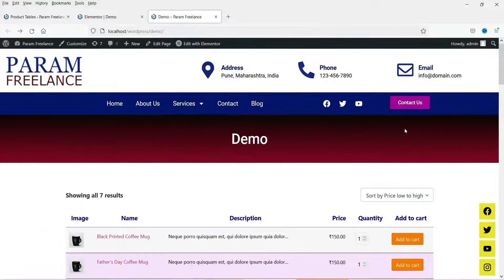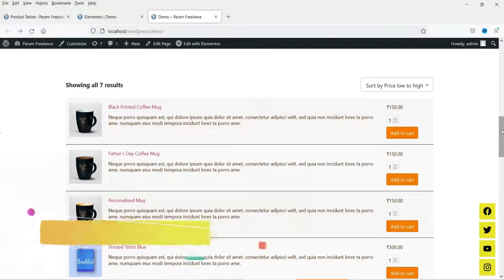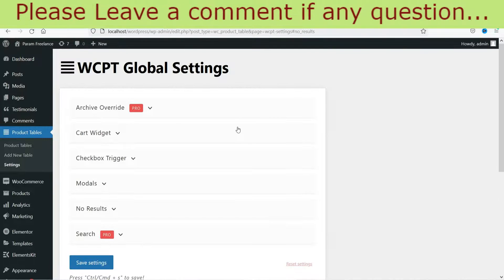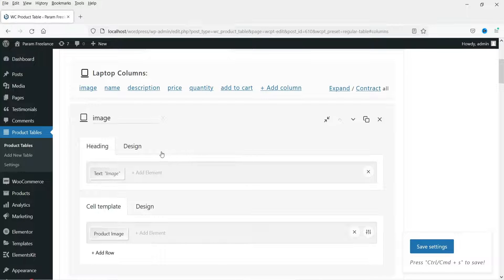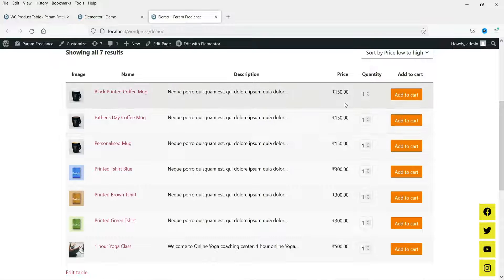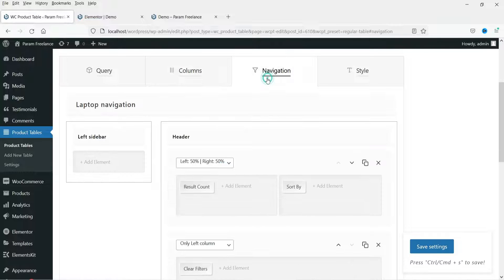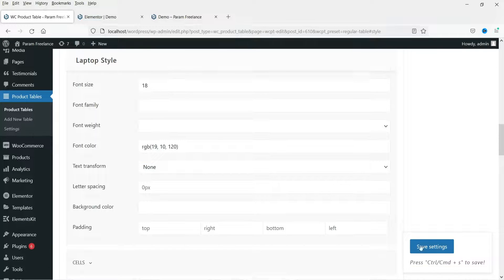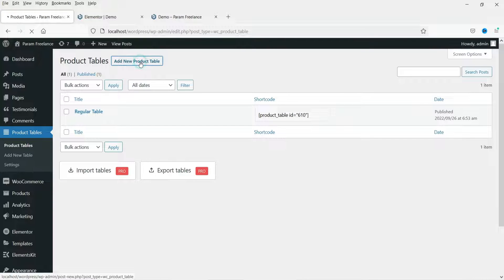Best Free WooCommerce Product Table Plugin Tutorial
In this video, we will install the best free woocommerce product table plugin. I have found that this is one of the best free plugin to create woocommerce product table. It is fully customizable. You can change the color, background color, font size, color and other style settings in this free plugin. You can also add or remove columns and product elements to show in the product table.

Name of the plugin is - WooCommerce Product Table Lite

There are 2 preset tables that you can use to show the WooCommerce product tables. Both the preset tables are good to use. You can edit the preset tables and change the settings. If you do not like the preset tables then you can create WooCommerce product table manually from the scratch. You can create new columns and add the product elements in each column. Once the table is ready, you can use the short code to show the WooCommerce product table on any page of your website.

Some of the features of this free plugin:
➤ You can easily create beautiful, responsive WooCommerce product table layouts
➤ It is powerful, intuitive editor to achieve professional results. Flexible layout to meet your needs!

In this video, I have tried to cover the following topics:
➤ Free Product Table Plugin
➤ Best Product Table Plugin
➤ How to create product table in WooCommerce

I hope that you will like this video on Free WooCommerce Product Table Plugin Tutorial.